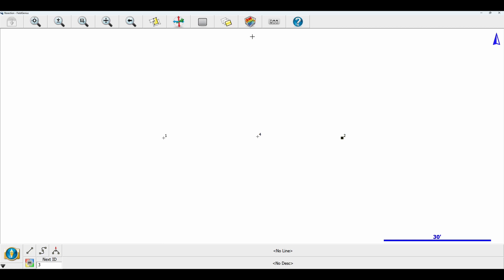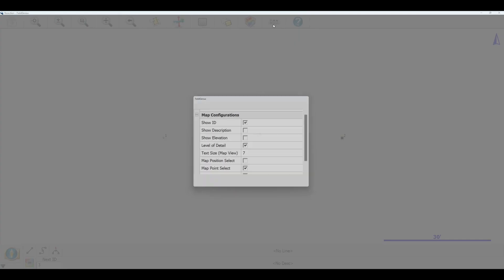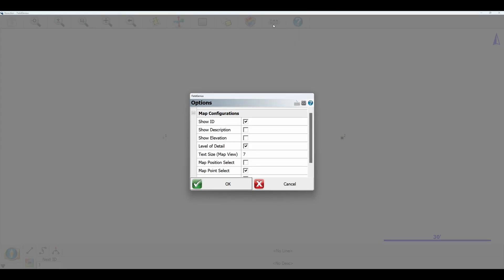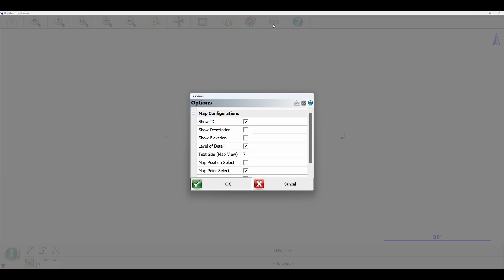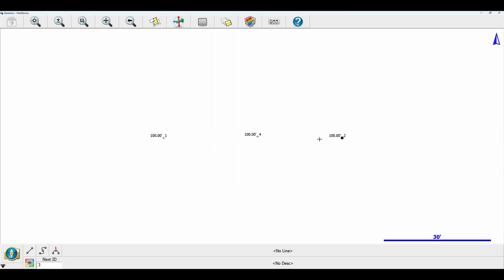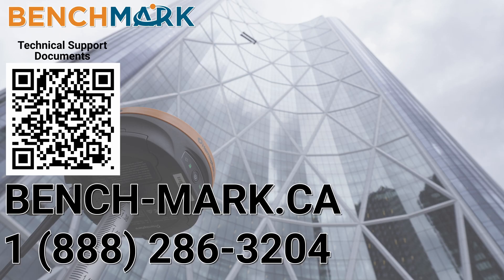MicroSurvey FieldGenius How To: Elevation on Map Screen Points | Bench Mark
In today's video Nolan from Bench-Mark shows you to have the elevation shown on the Map Screen.